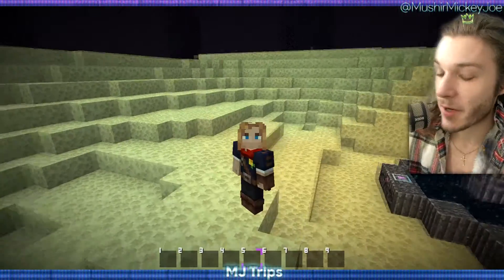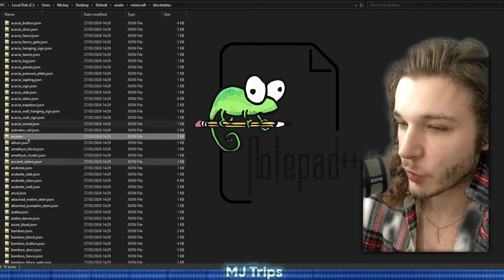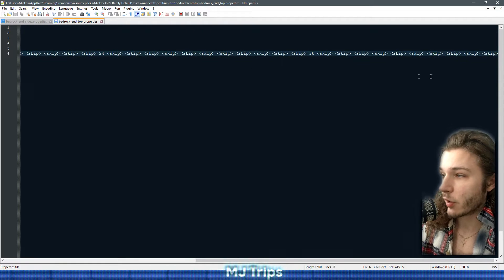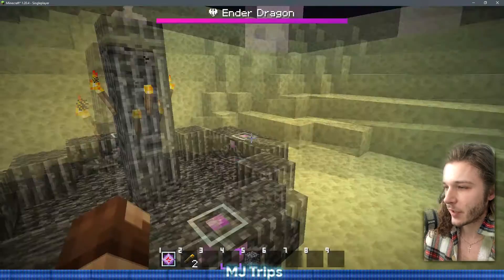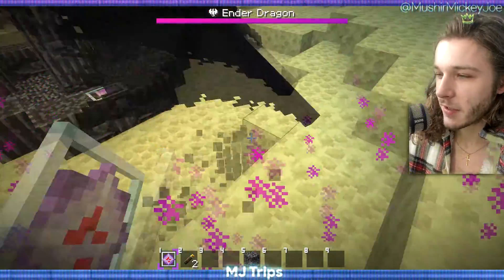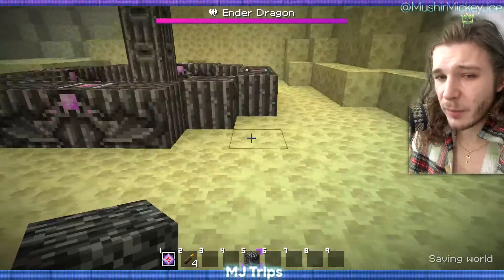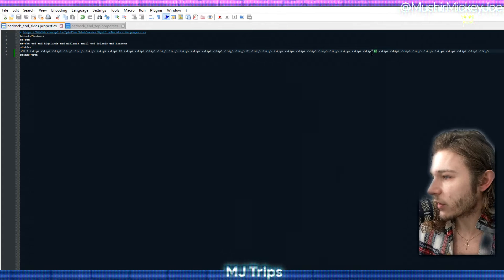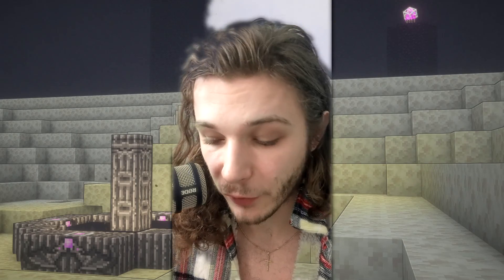Custom End Exit Portal using CTM | OptiFine Resource Pack tutorial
How do I make a custom texture for the End exit portal? You do it with blockstates and OptiFine CTM! Here's my packmaking guide that teaches you how to craft your own exit portal look for your texture pack!

💡 For reference, get the full Barely Default experience by Mickey Joe

I learned a lot back in the day from just decompiling other people's resource packs. Mickey Joe's Barely Default has every packmaking technique imaginable for you to copy!

also check out the Fresh Animations addon where I collab with FreshLX

The intro/outro music is made by my uncle,  Mr. T